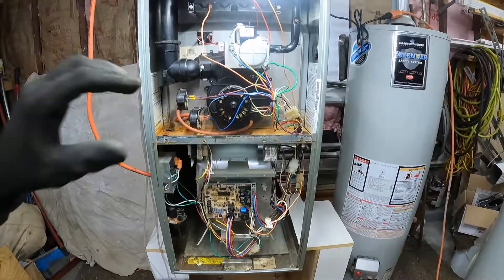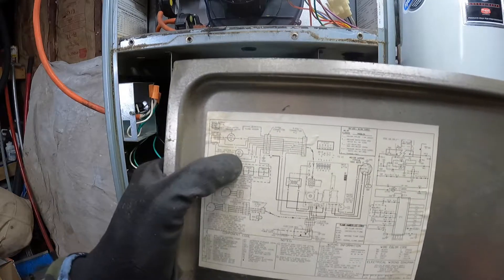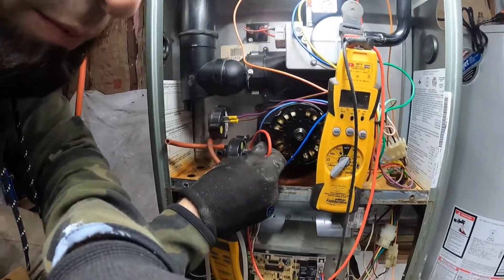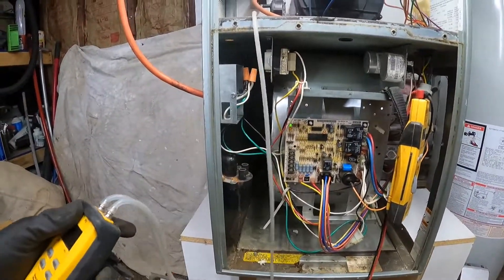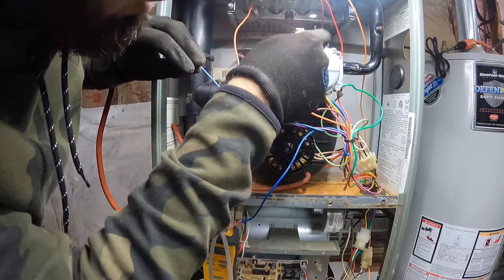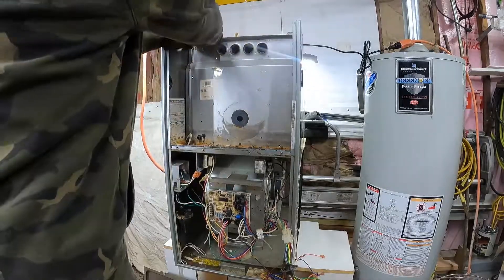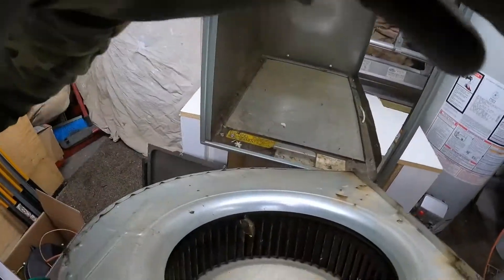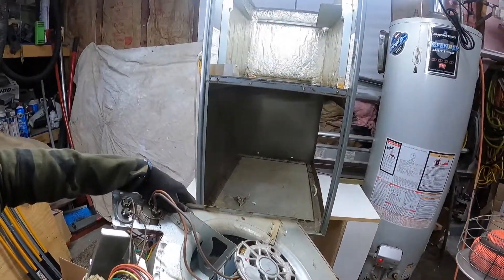Bad Pressure Switch: HVAC TECH GAVE UP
90% plus Natural Gas furnace trouble shooting. Found bad pressure switch not allowing power to energizing gas valve preventing the system from running. I was shocked to hear the HVAC tech gave up leaving upset tenants and a landlord that was frustrated with contractors. The unit was then replaced. In this video, I  run through the process of trouble shooting the unit.